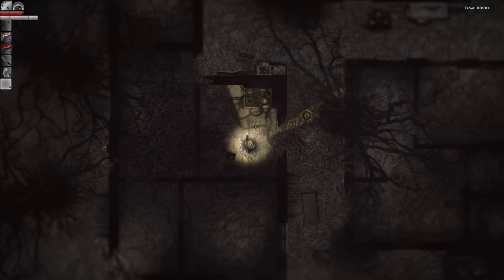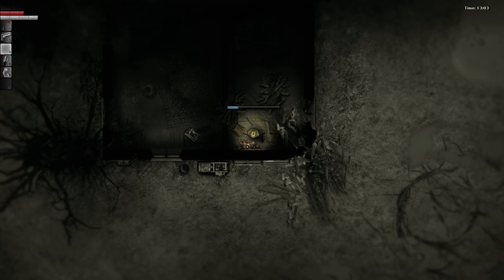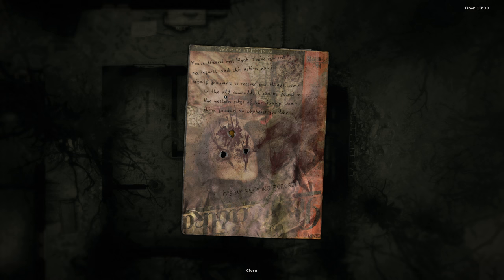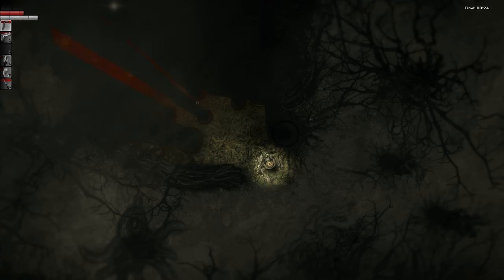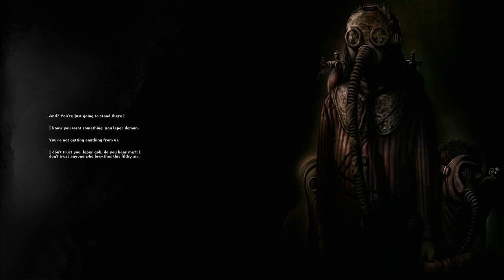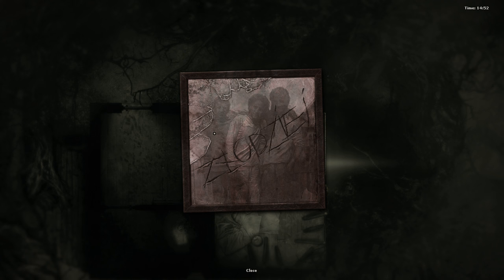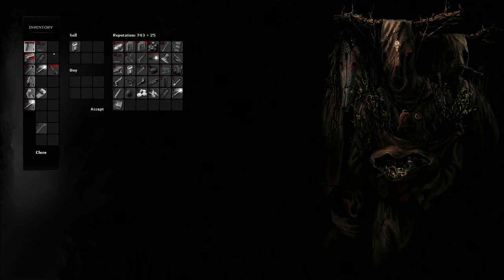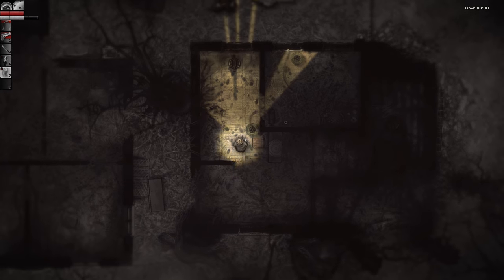Darkwood - 12 - The Elephants